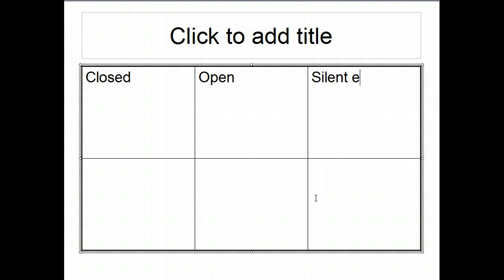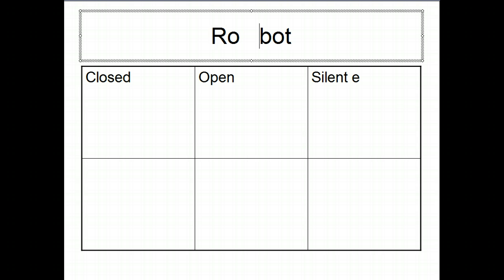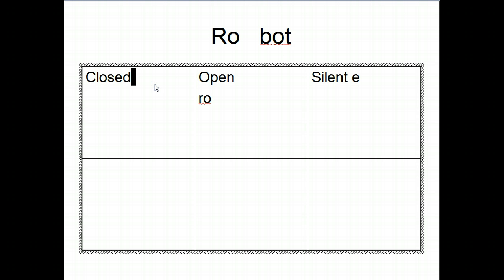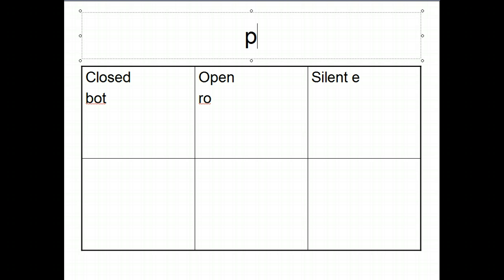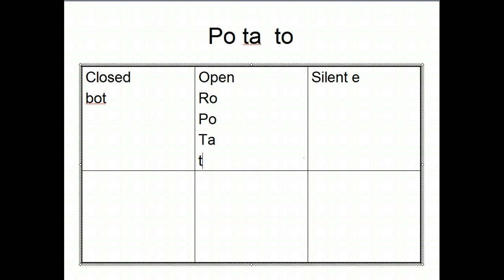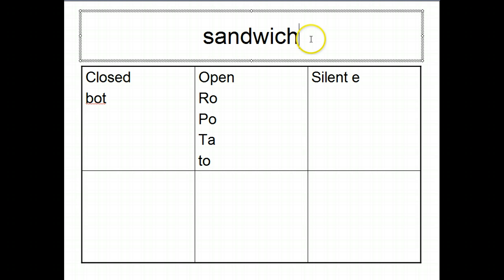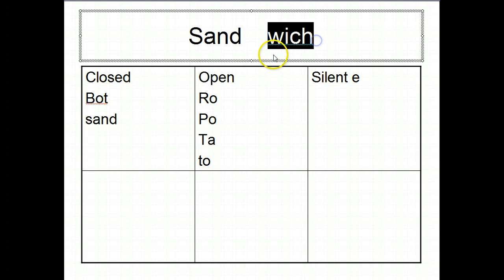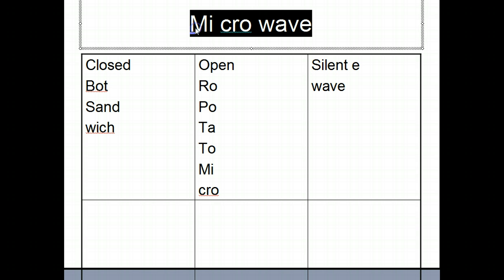Identifying the Vowel Patterns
Learn how to break words by syllables and put them on the vowel pattern chart